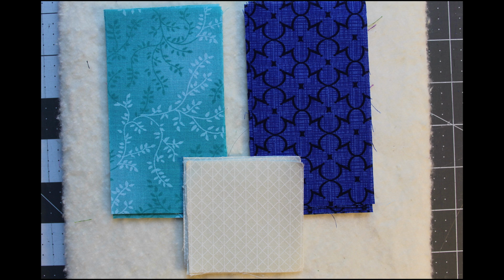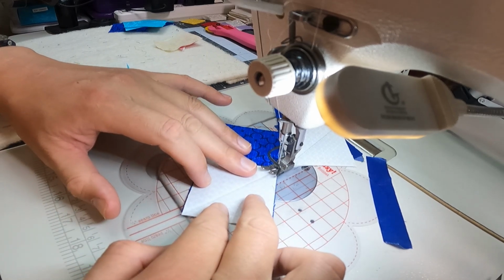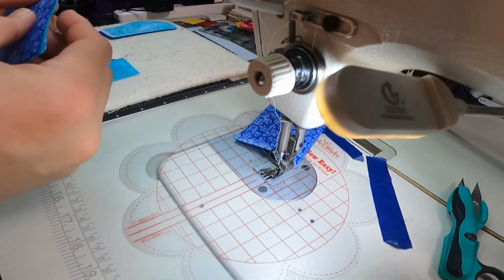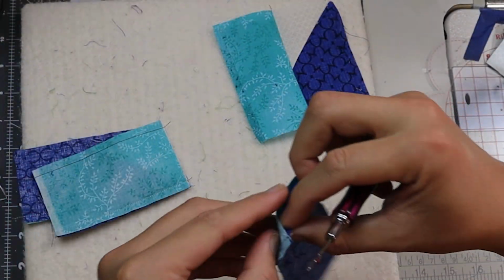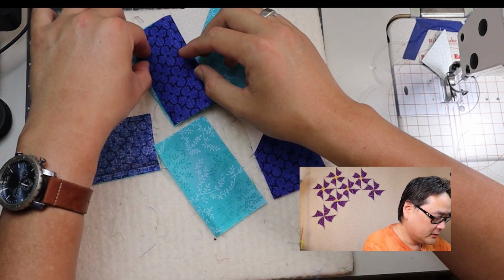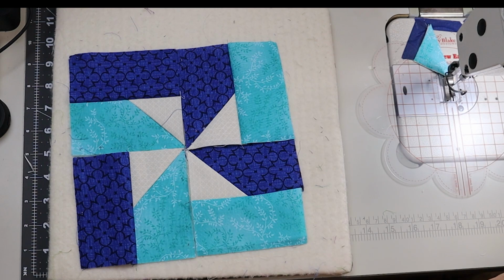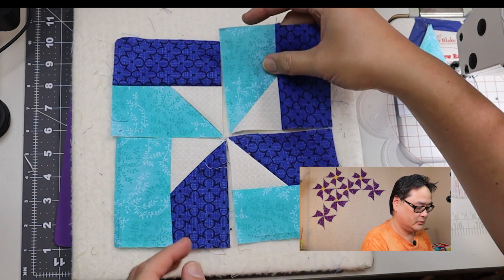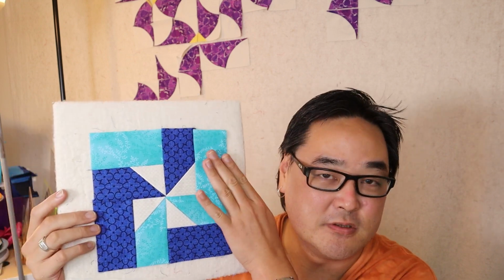THC5252 week 19 Stitch Flip Rip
I may have lost my mind. I thought this was going to be a simple block, but turns out this was another one of those blocks where I got myself really confused. Well, my confusion is your entertainment so enjoy!

Post pictures of your blocks using